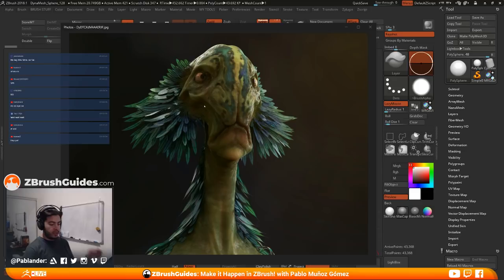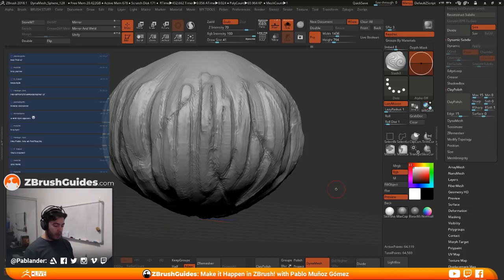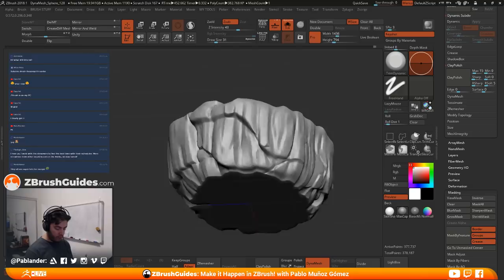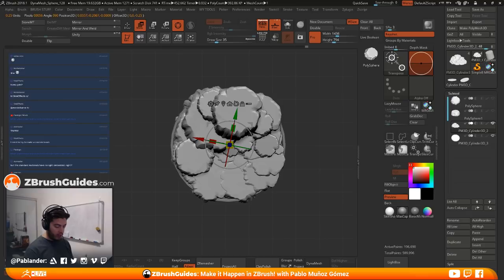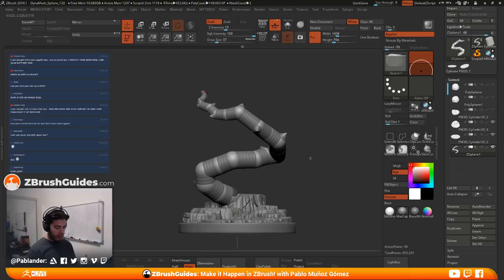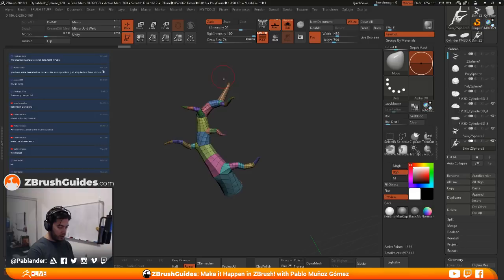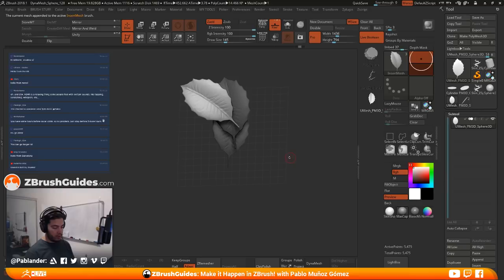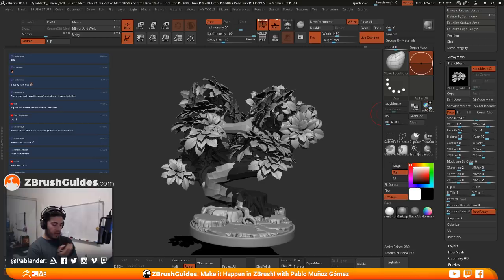ZBrush Guides: Make it Happen in ZBrush! - Pablo Muñoz Gómez - Episode 3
Pablo shows you some workflow tips for creating a bonsai tree with some help from a nifty plugin!